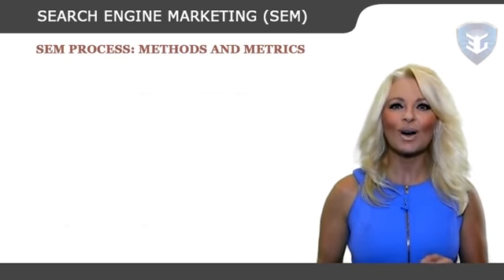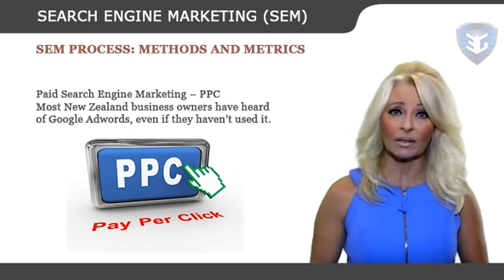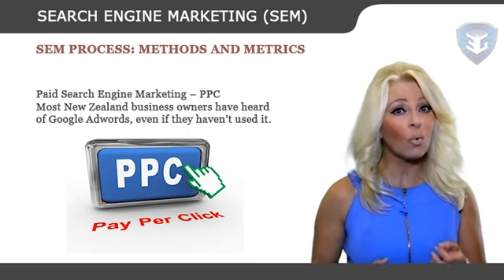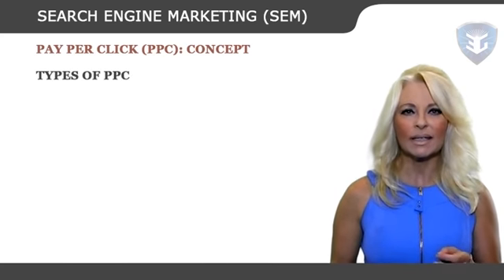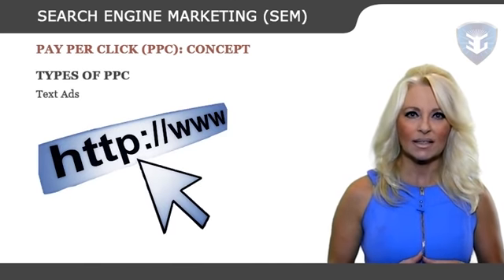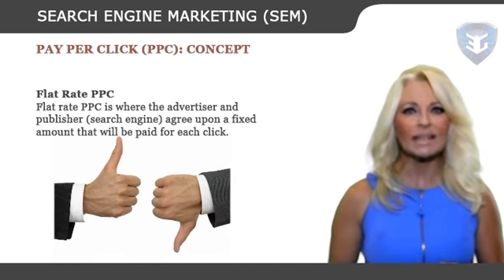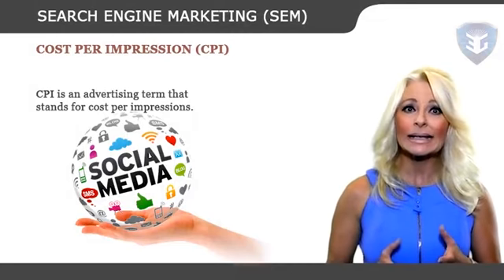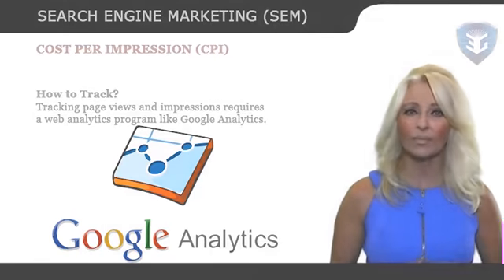SEARCH ENGINE MARKETING SEM NEW